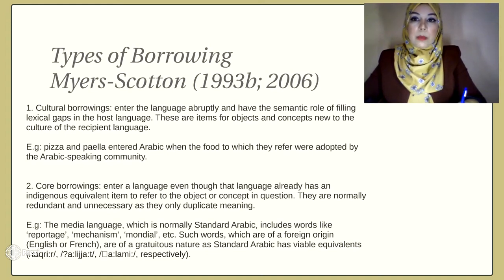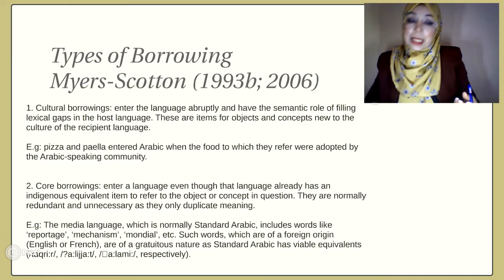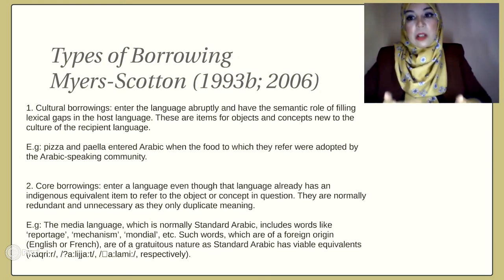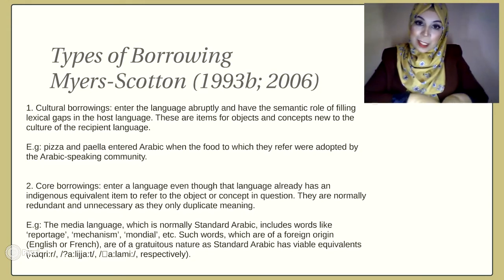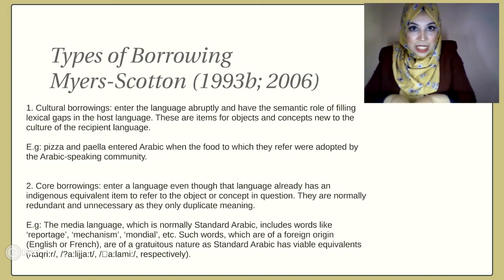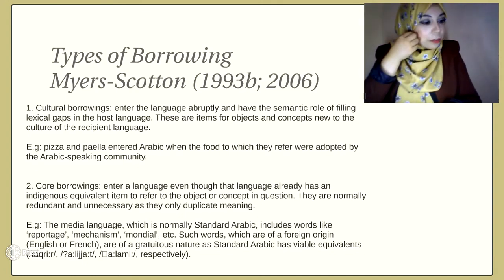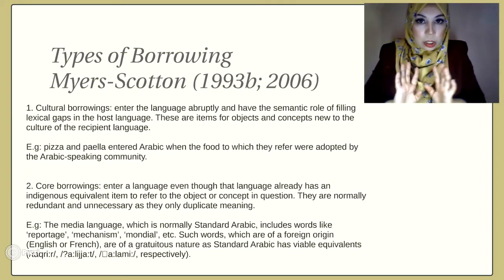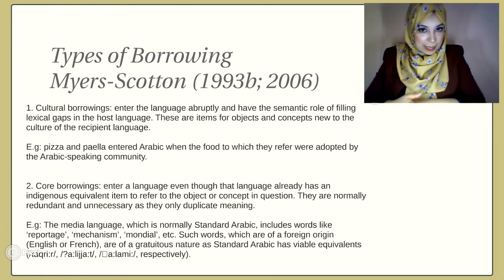Types of Borrowing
Borrowing (part two)
Linguistics